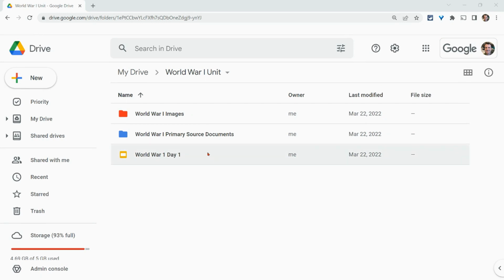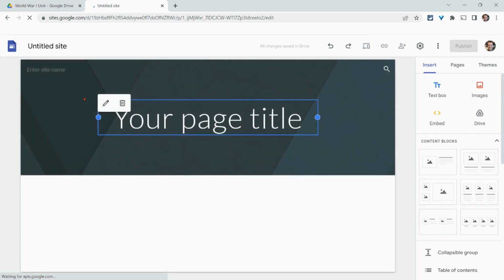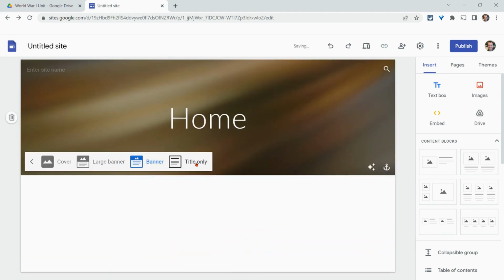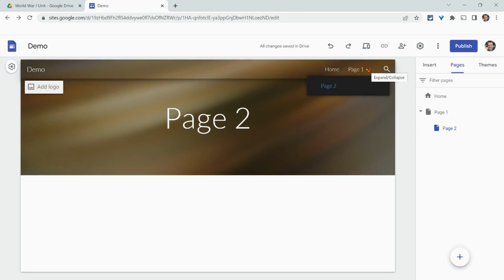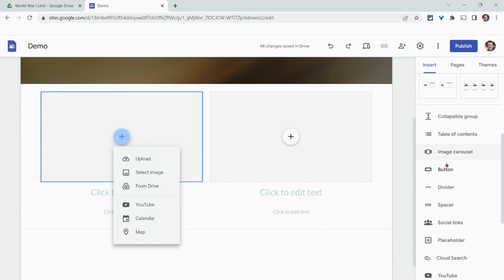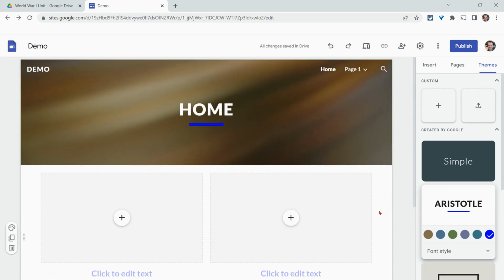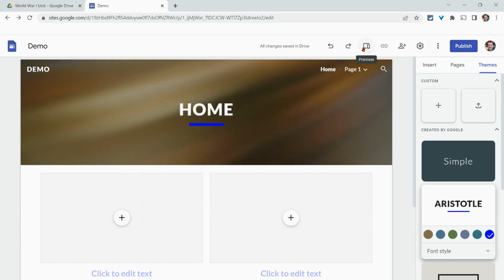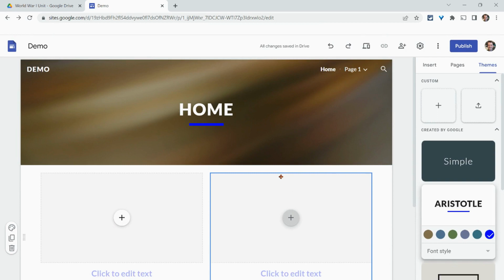Google Sites Overview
Learn the basics of creating and building Google Sites.